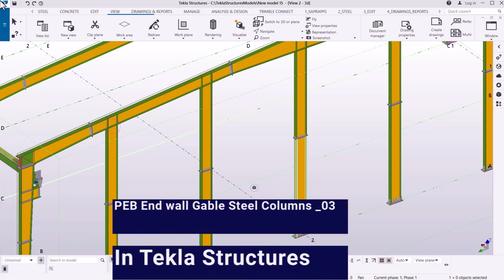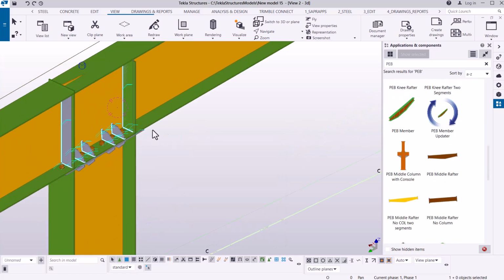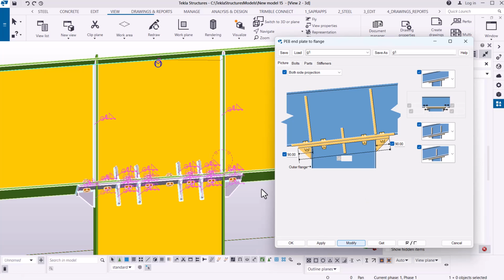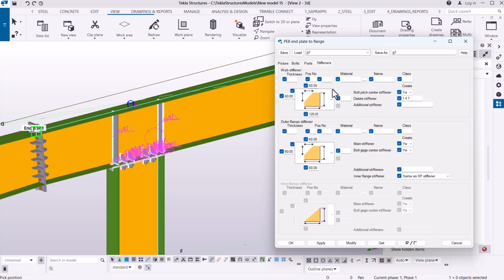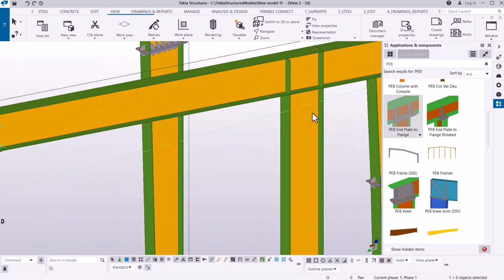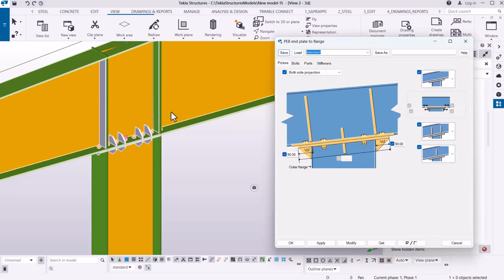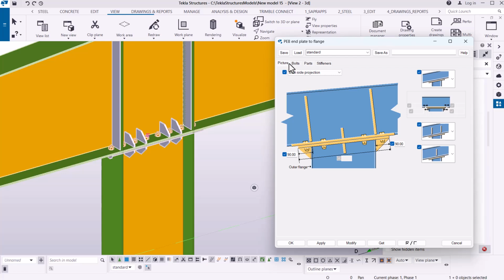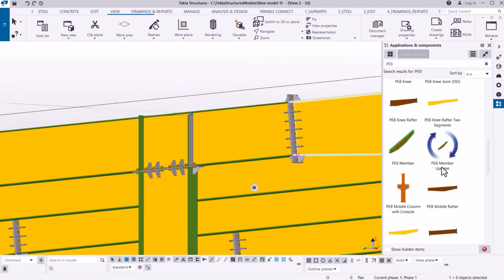PEB End wall Gable Steel Columns _03 in Tekla Structures